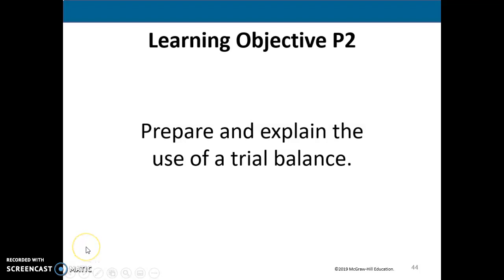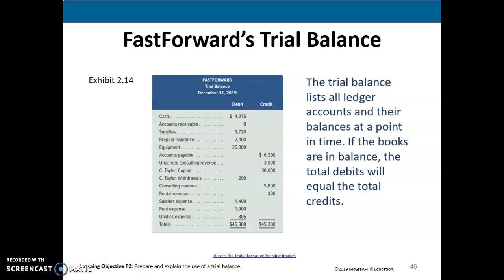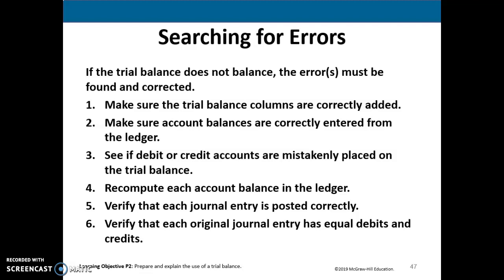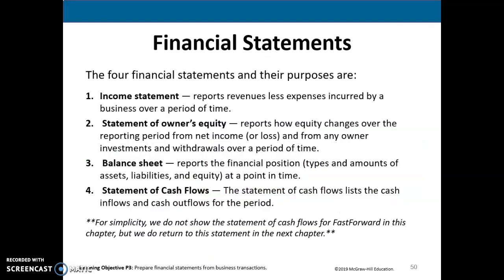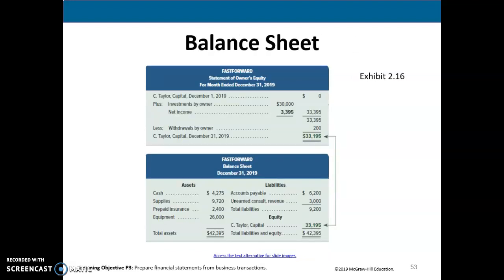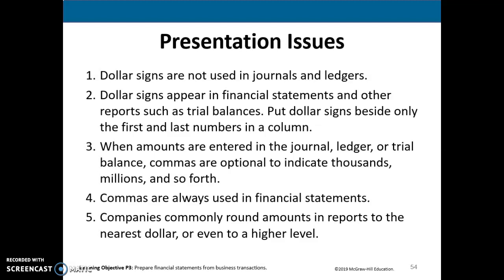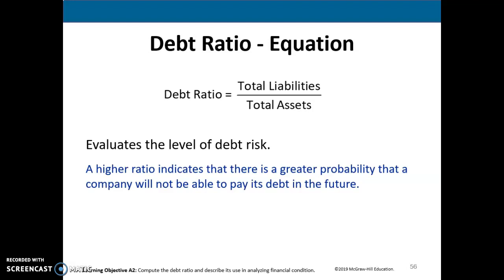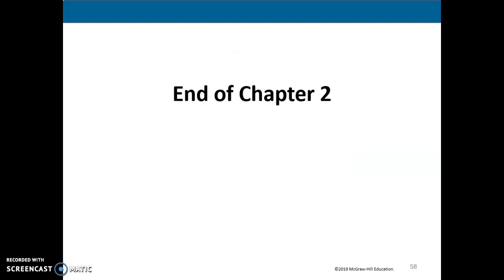Chapter 2 Lecture Video Part 3